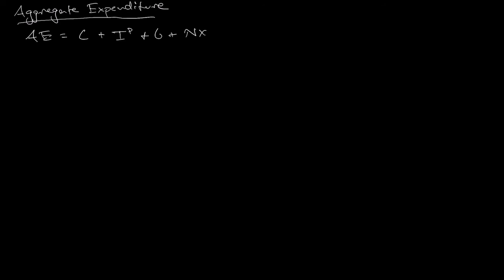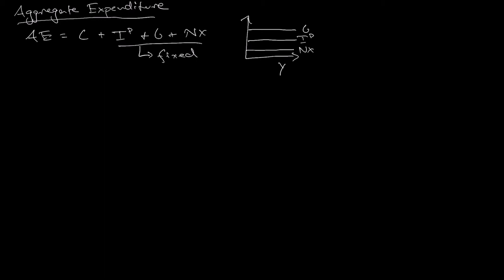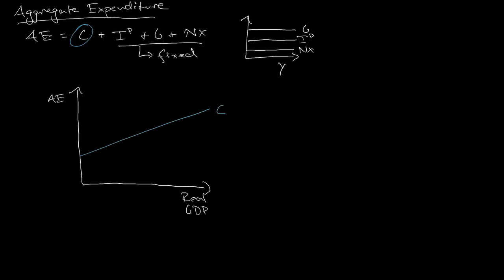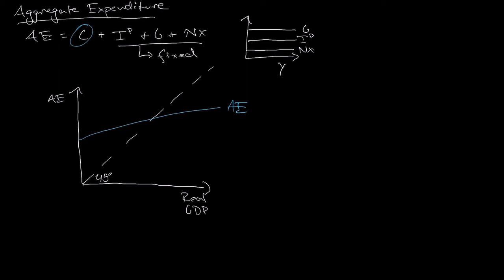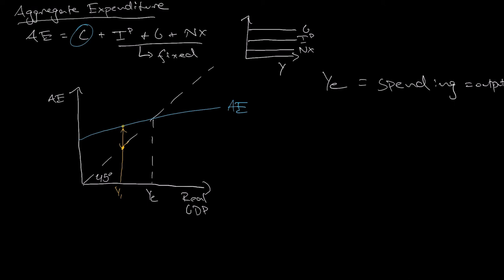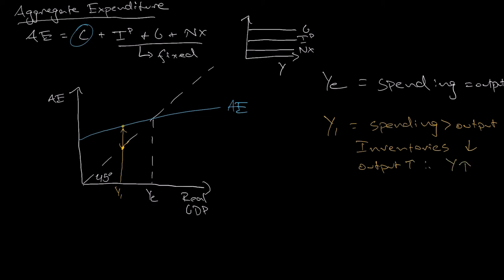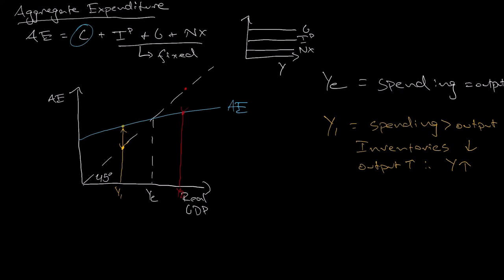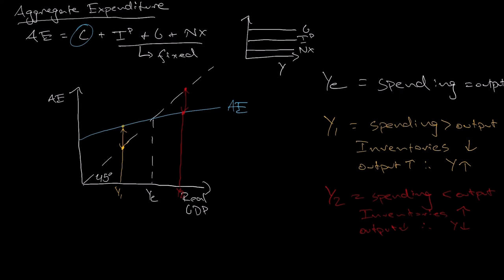Aggregate Expenditure Model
Using AE to illustrate macroeconomic equilibrium as well as the consequences of disequilibrium.